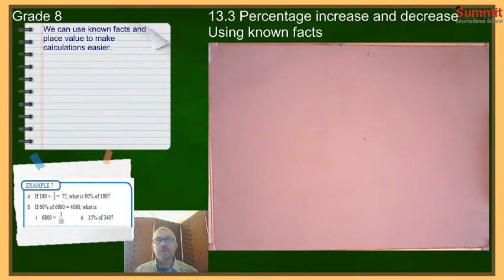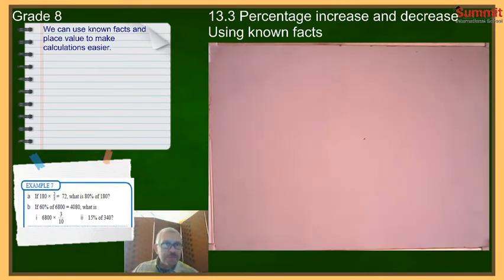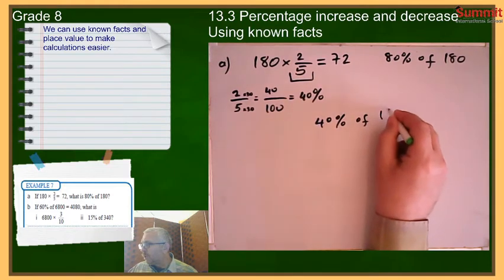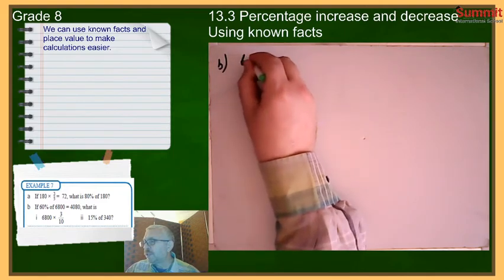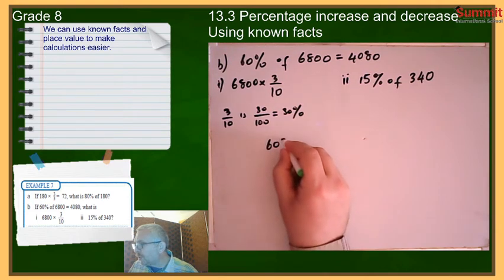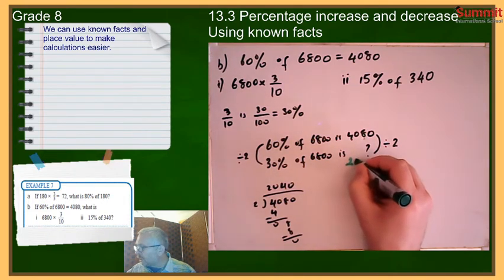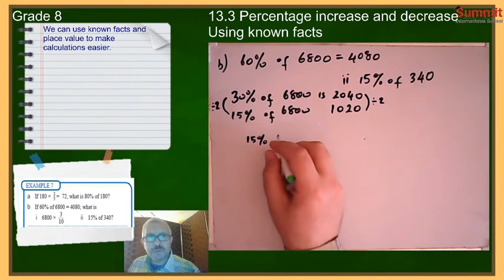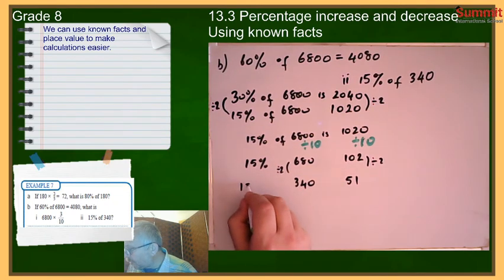2020 04 10 13 12 02 grade 8 13 3b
Percentage increase and decrease using known facts